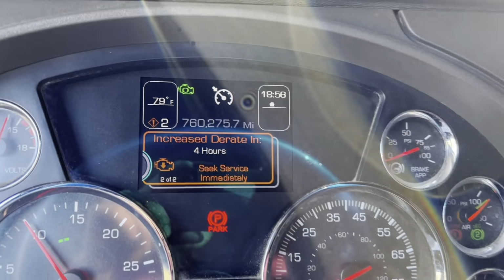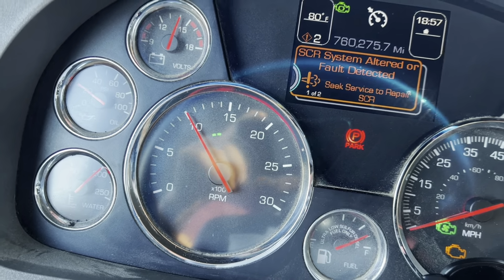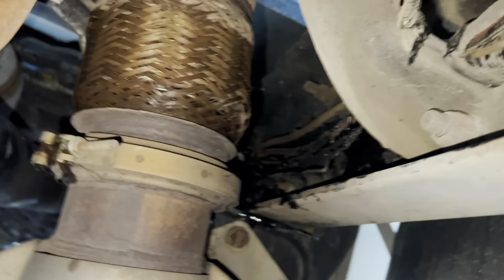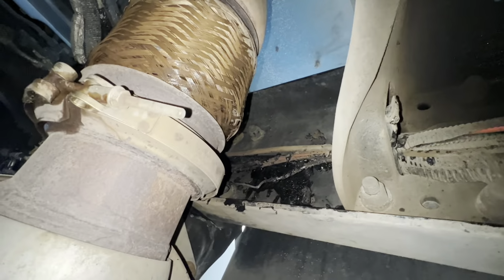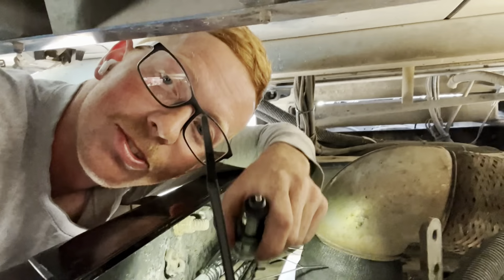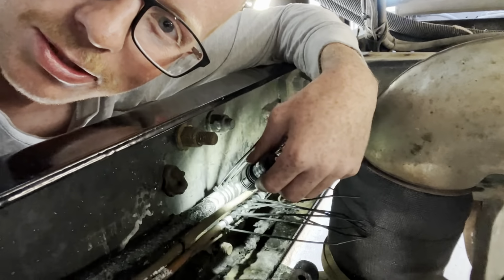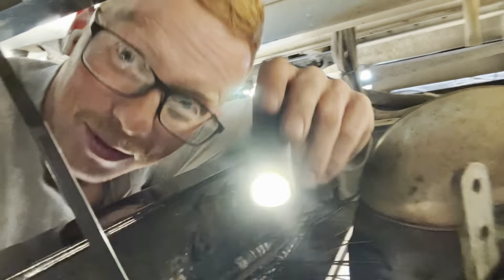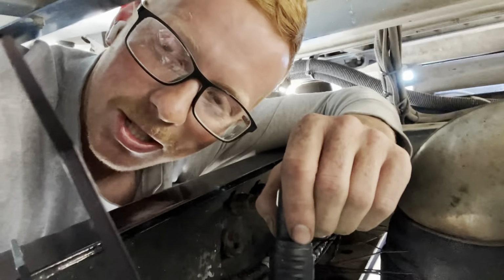Exhaust leak melted everything! OTR truck repairs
Let me know what you think of my load securement and if you have any tips! Always here to learn and share. Next video coming soon!

Best Quality Tie Downs, Trailer, and Truck Equipment with Mytee Products

Hotshot Life, Hotshot Trucking, Hotshot Hauling, Trucker, Trucking, On the Road, Road Trip, Truck Driver, CDL, Boxtruck Business, Entreprenuer, Small Business, Work for your self, self employed, start your own business, mechanic, DIY

Hotshot Life, Hotshot Trucking, Hotshot Hauling, Trucker, Trucking, On the Road, Road Trip, Truck Driver, CDL, Boxtruck Business, Entreprenuer, Small Business, Work for your self, self employed, start your own business,